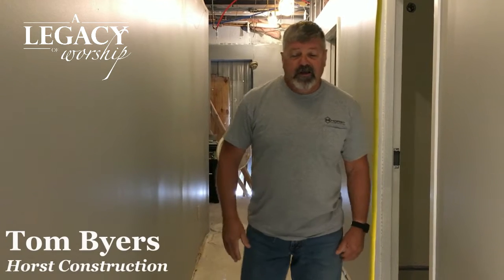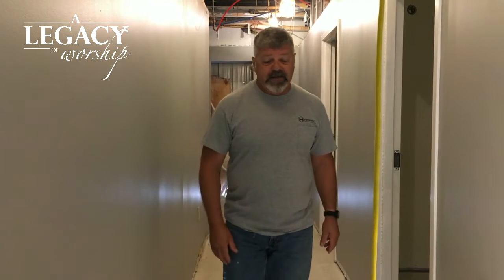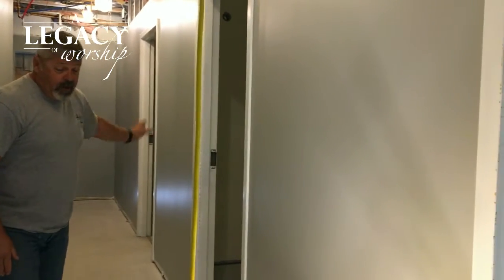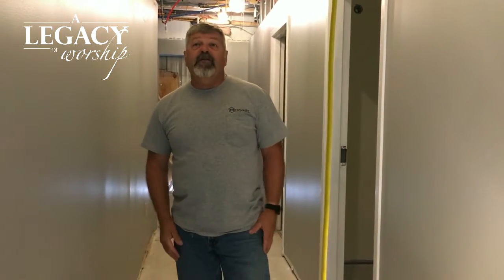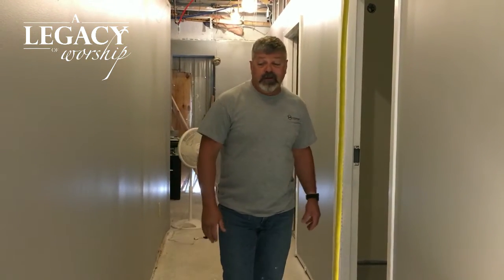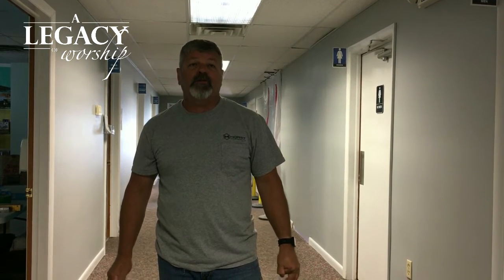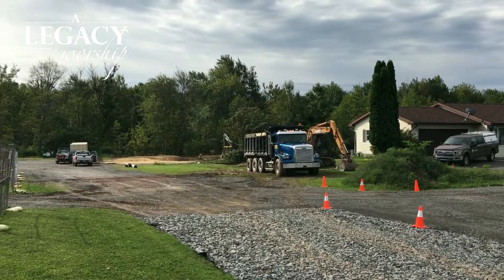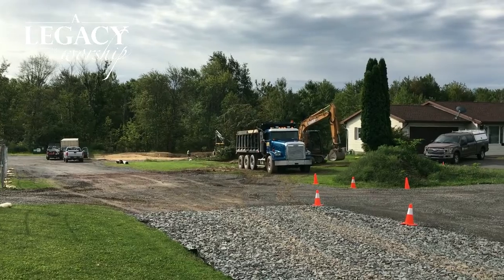Project Update - August 23